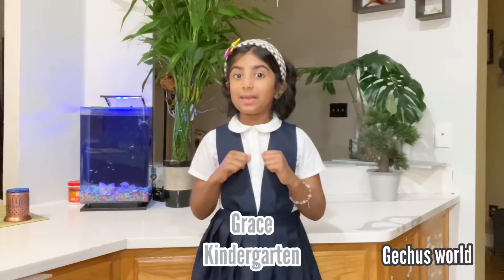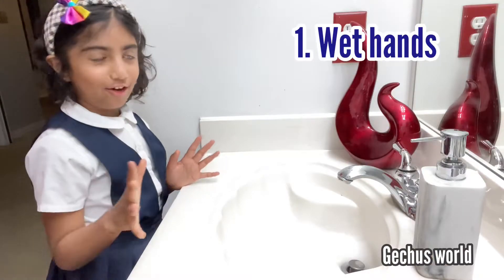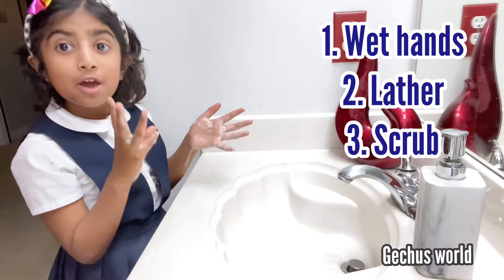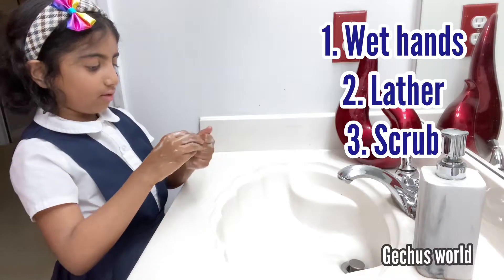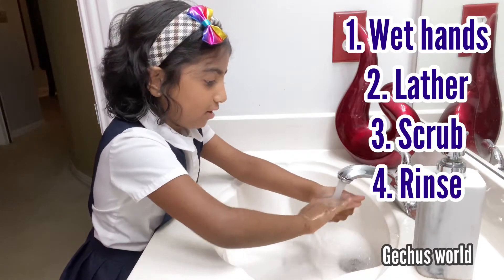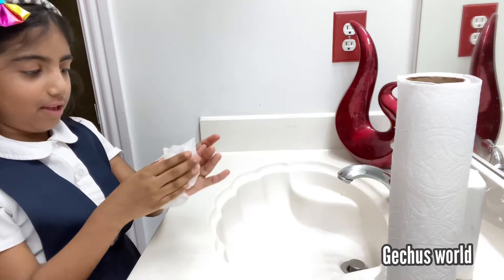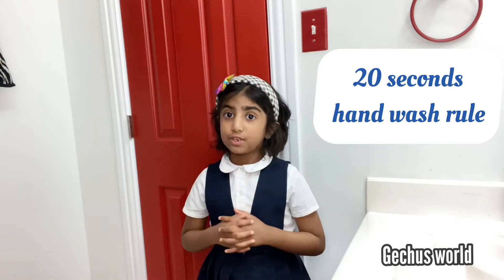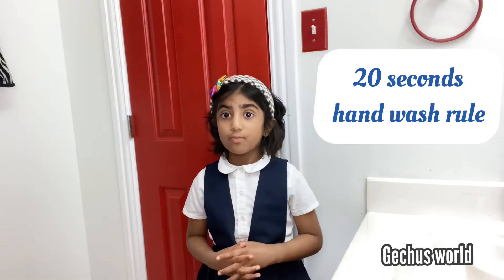how to wash hands properly | how to wash your hands step by step | School Science Project ideas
How to wash your hands | hand wash steps | why to wash hands for 20 seconds | proper handwashing | handwashing techniques |

Teach kids to wash hands properly
Watch our video to learn the best way to wash your hands.
It is important that we wash our hands for at least 20 seconds to get rid of all the germs.

How to wash your hands for kids
handwashing video,
hand wash,
handwashing video for kids,
hand washing steps